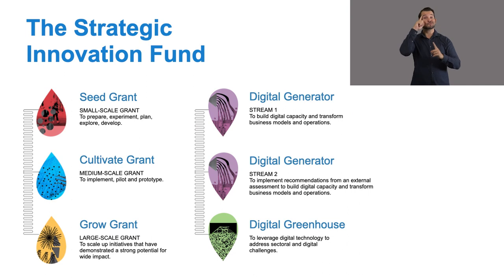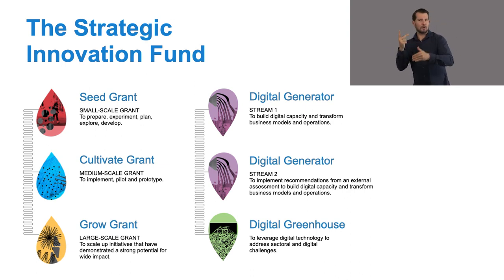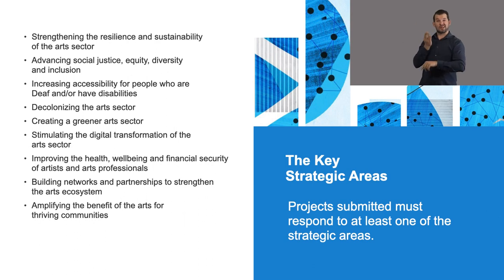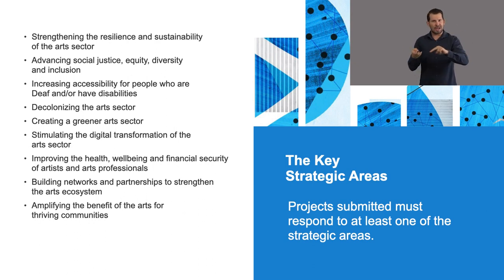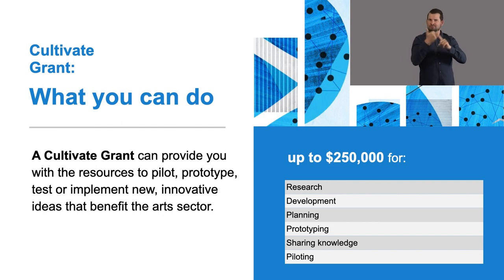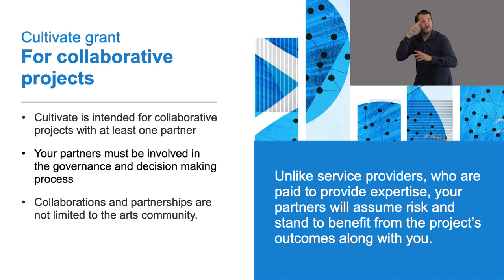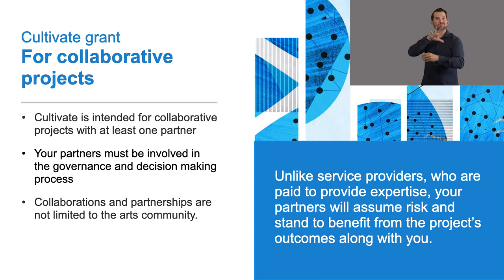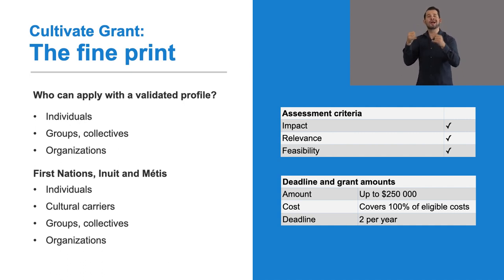Cultivate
Thinking about applying to Cultivate? Have a future-oriented collaborative project that addresses systemic issues in the arts sector, and helps rebuild a more resilient, sustainable, equitable, accessible, greener, healthier, and connected arts sector? In this video, we’ll guide you through the program guidelines, eligibility, and evaluation criteria to help determine if the Cultivate grant is right for your organization, collective or group of artists.

To learn more about the Cultivate grant, check out the Canada Council